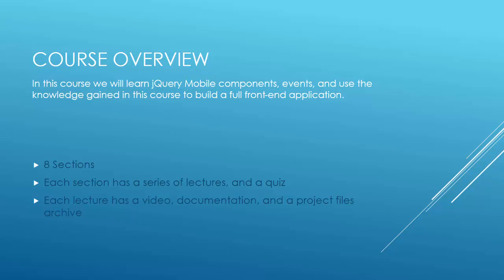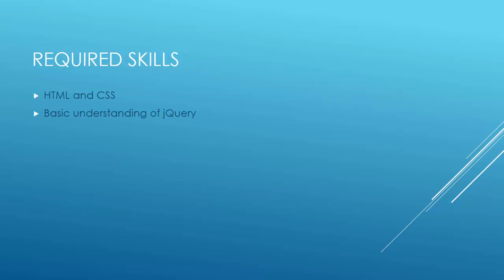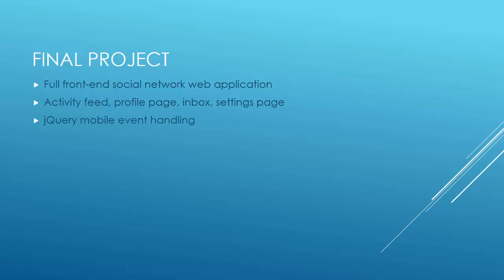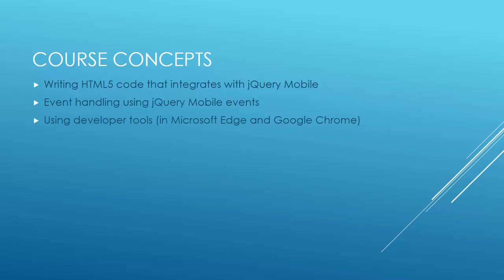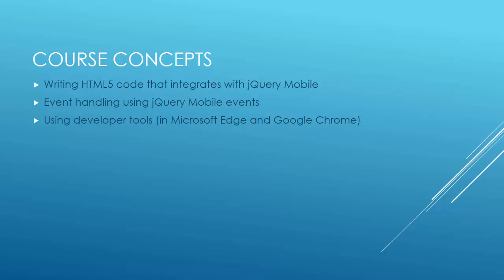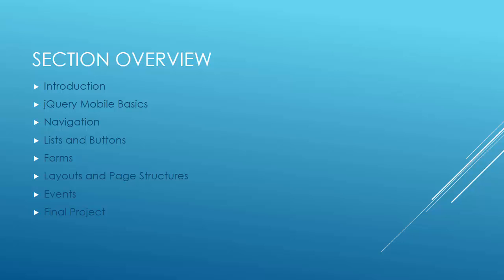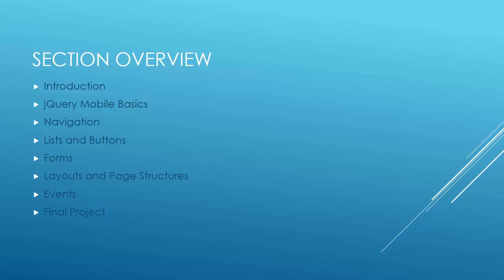Learn jQuery Mobile from Scratch - Intro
The course is designed for beginners and will cover everything from basic jQuery concepts to more complex technologies, including using a back-end framework with jQuery. The hands-on jQuery mobile tutorial will teach you the most flexible front-end framework that can help you design mobile-friendly and seamless websites.